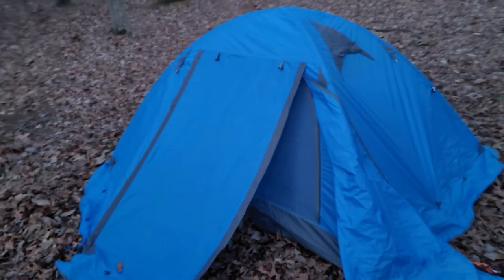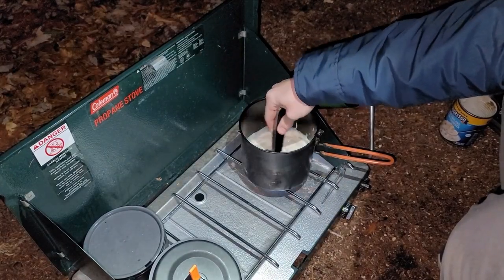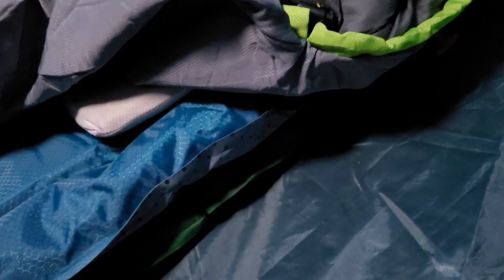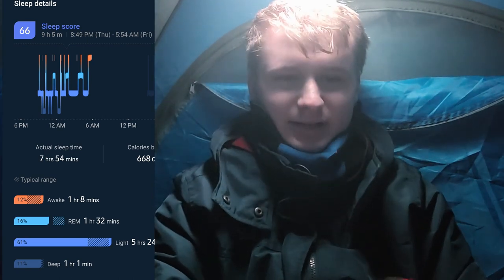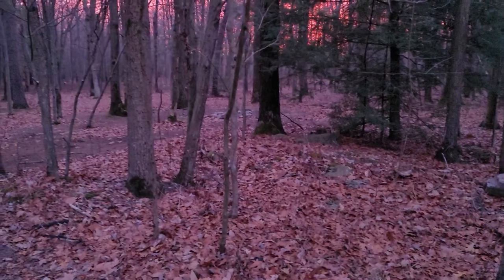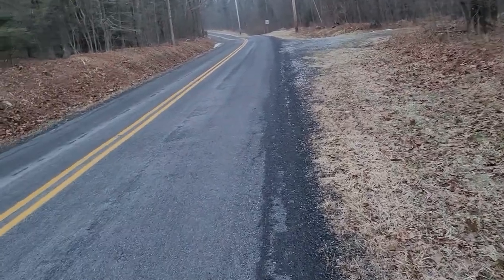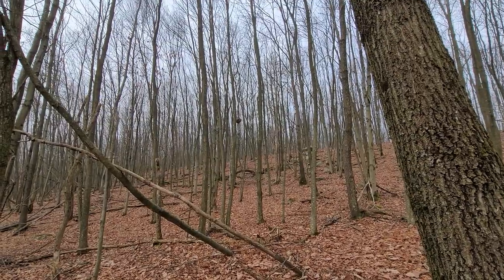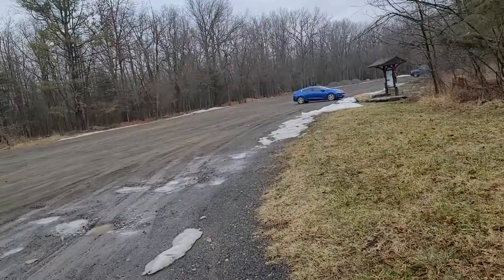Camping Everywhere in Michaux State Forest Part 1 | Teaberry Parking area | Site 21 | Solo Camping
In this video I go solo winter camping at site 21, Teaberry Parking area in the Michaux State Forest in South Central Pennsylvania. I also go on a 5 mile morning hike.